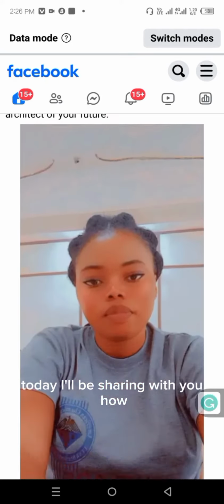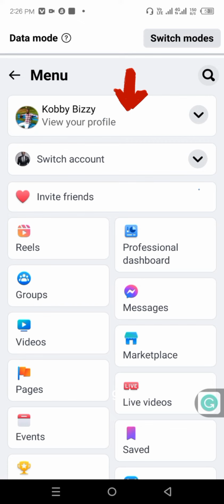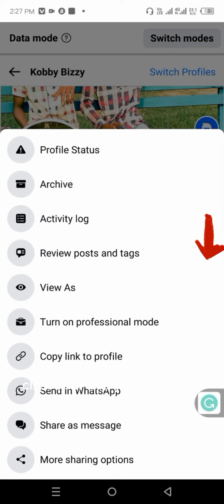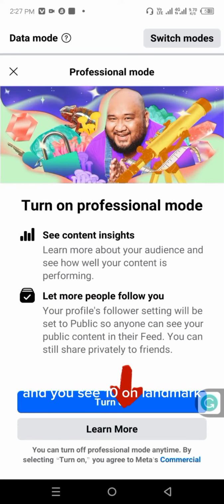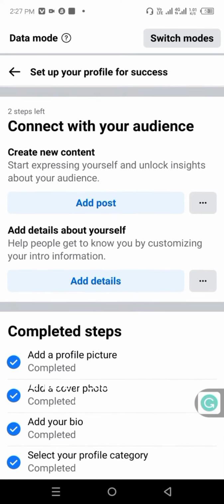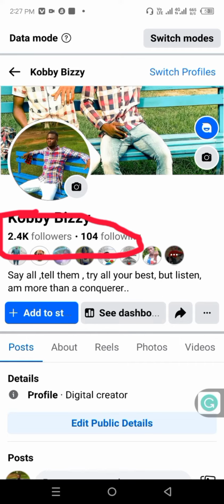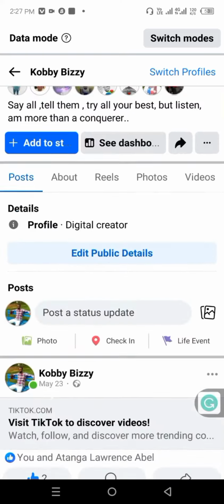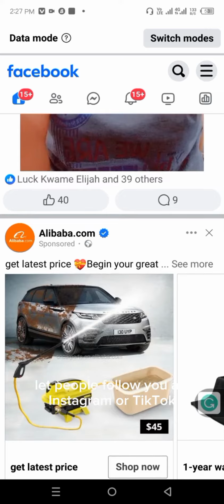How to turn your Facebook profile into a professional mode ( 2024 )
Description:

🚀 Elevate your online presence in 2023 with our latest guide on turning your Facebook profile into a powerhouse of professionalism! 💼 Whether you're a freelancer, entrepreneur, or simply looking to make a lasting impression, this step-by-step tutorial has got you covered.

In this video, we break down the essential features and updates that will help you project a polished and professional image on the world's largest social media platform. 🌐 From optimizing your profile picture and cover photo to strategically arranging your timeline, we've got tips and tricks to make your Facebook profile stand out in the professional landscape.

🔍 Here's what you'll learn:

1️⃣ **Profile Picture Perfection:** Discover the science behind choosing the right profile picture that exudes professionalism and makes a memorable first impression.

2️⃣ **Strategic Cover Photo Selection:** Learn how to pick a cover photo that not only represents your personal brand but also enhances the overall aesthetic of your profile.

3️⃣ **Timeline Organization:** Uncover the art of organizing your timeline to showcase your professional achievements, experiences, and projects in a visually appealing manner.

4️⃣ **Introduction to the Professional Mode:** Navigate through the latest Facebook updates and explore the features that Professional Mode brings to the table. Learn how to make the most of these tools to enhance your professional visibility.

5️⃣ **Engagement Strategies:** Boost your professional network by implementing effective engagement strategies. From connecting with industry peers to participating in relevant groups, we share insights to expand your online presence.

🛠️ Ready to level up your Facebook game? Join us on this journey to transform your profile into a powerful professional tool in 2023!